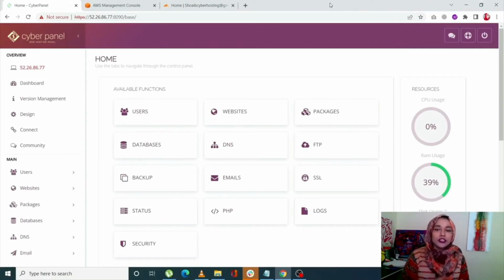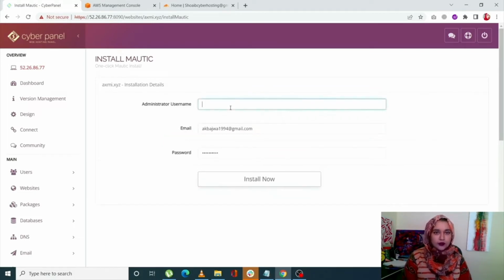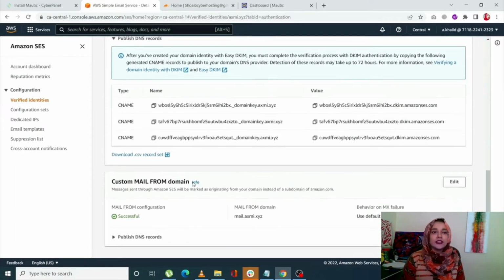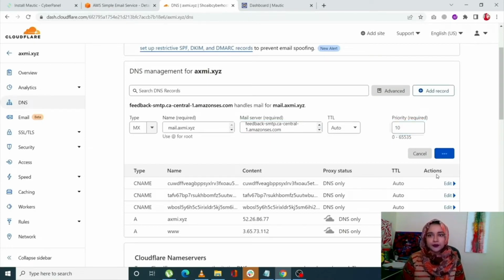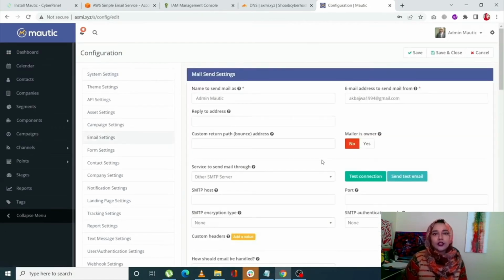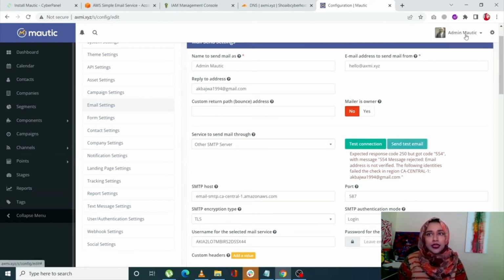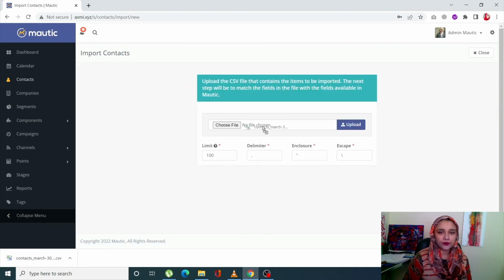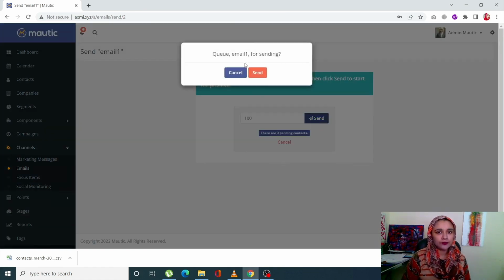Send Mass Emails using Mautic and AWS SES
Learn how to send mass emails using Mautic and Amazon

Steps:

2. Configure Domain on AWS SES
3. Configure SMTP Credentials on Mautic
4. Create Campaign
5. Send mass emails